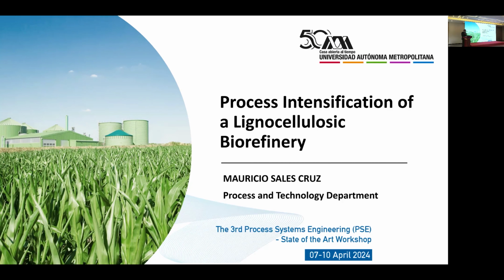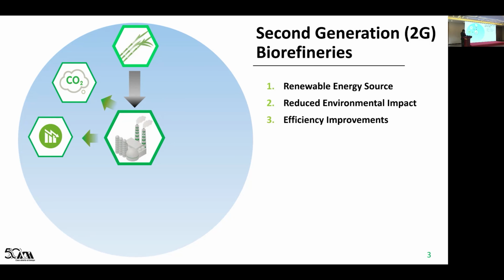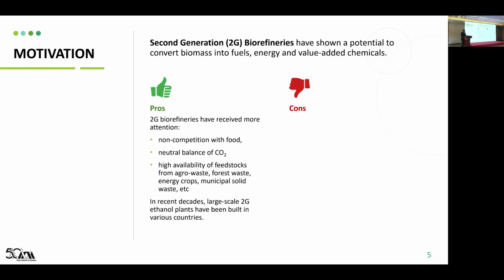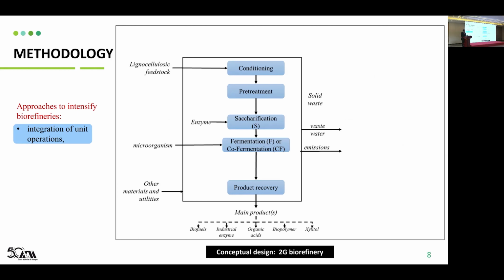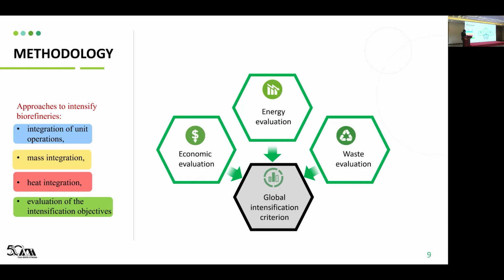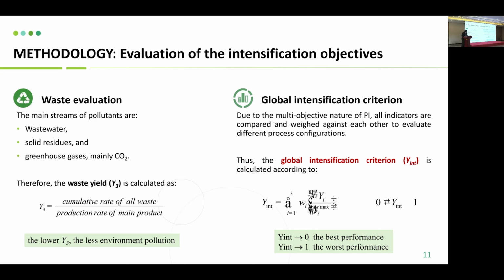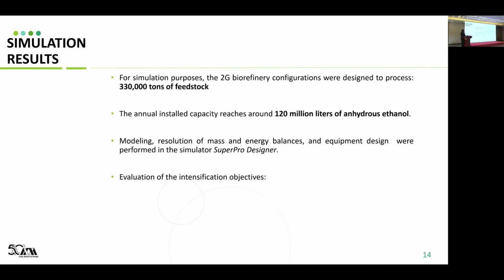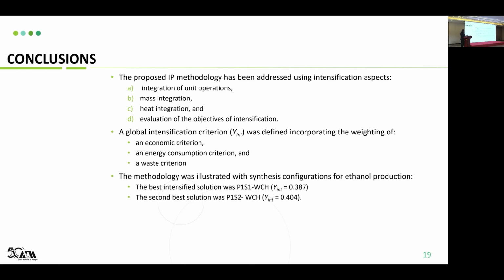Process Intensification of a Lignocellulosic Biorefinery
The recorded video from The 3rd PSE state-of-the-art Workshop Programs on 9 April 2024
Session 4 : Sustainability
- Lecture 4.2 : Process Intensification of a Lignocellulosic Biorefinery Lectured by Prof. Mauricio Sales-Cruz